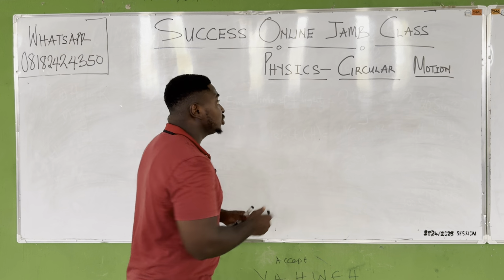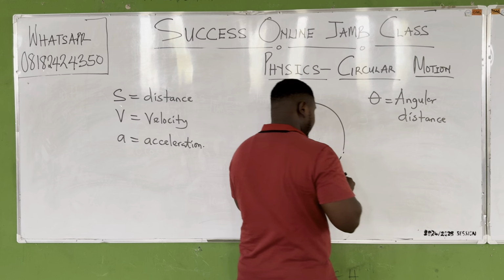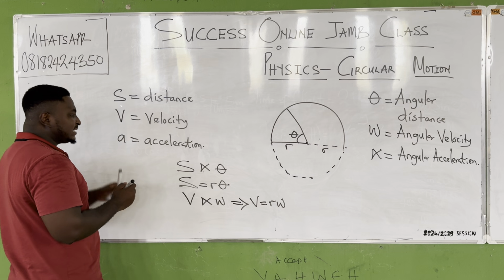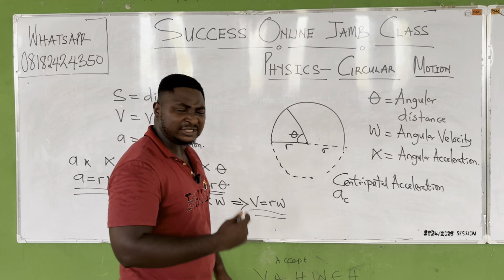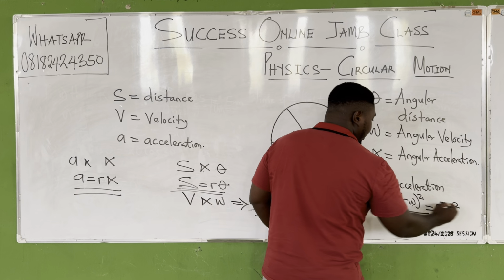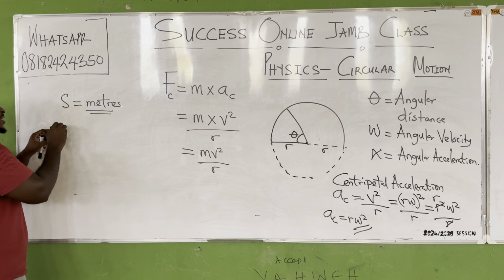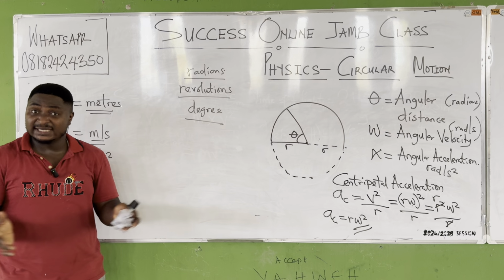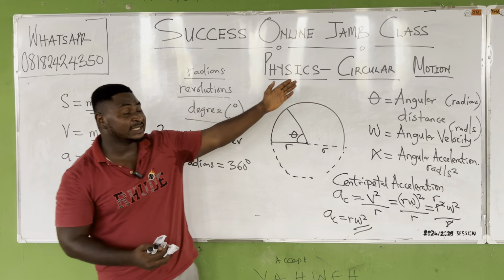Jamb 2026 Physics Tutorial | Circular Motion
Are you preparing for JAMB 2026 Physics?
This video explains CIRCULAR MOTION in a clear and simple way for UTME candidates.

In this JAMB Physics tutorial, you will learn:
✔ Meaning of circular motion
✔ Centripetal force and centripetal acceleration
✔ Key formulas used in JAMB (a = v²/r)
✔ How JAMB sets circular motion questions
✔ Common mistakes candidates make
✔ Exam tips to score higher in Physics

Circular Motion is a repeated JAMB topic, especially under Mechanics. Understanding it properly can help you secure easy marks in JAMB 2026.

📌 Watch till the end to avoid common exam traps.